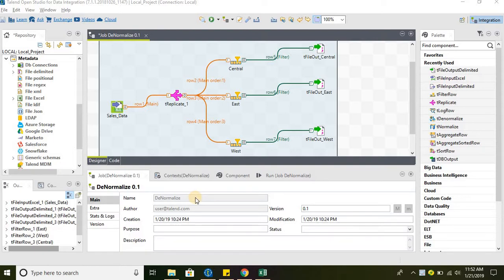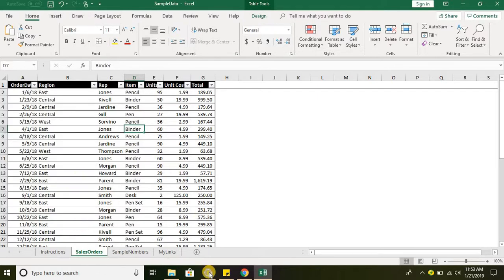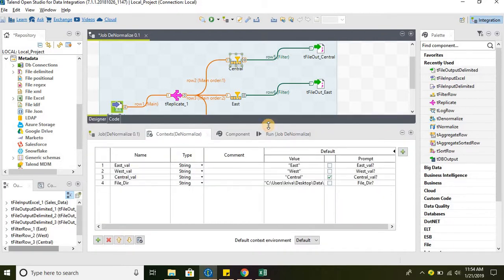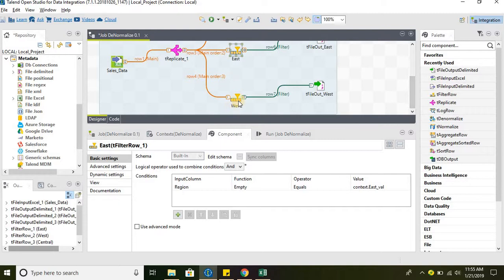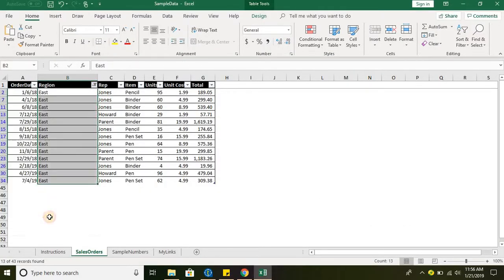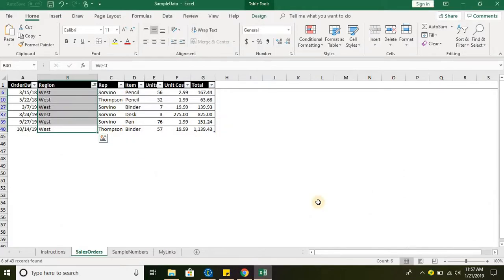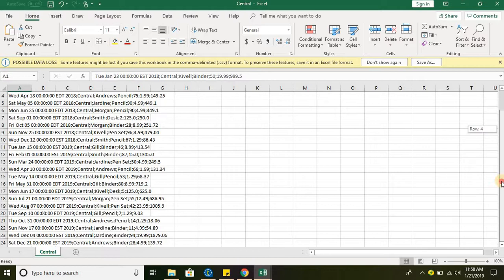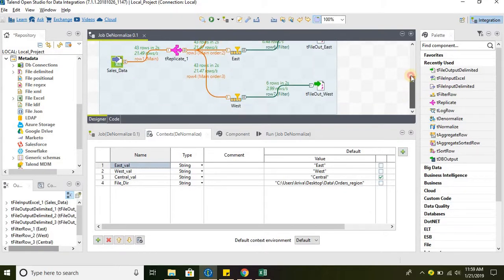Talend ETL Tutorial 14 | tReplicate Component and context variables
tReplicate component and context variables in Talend ETL